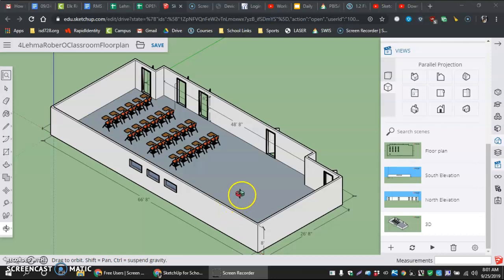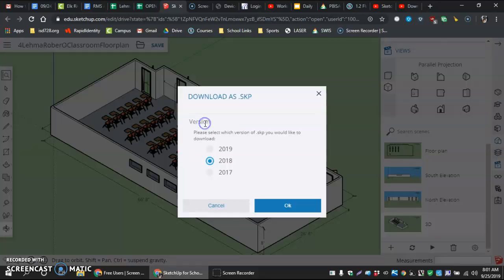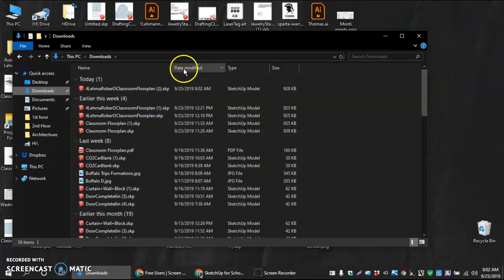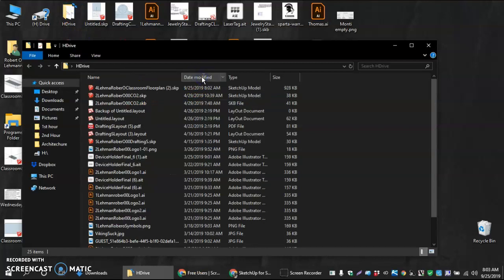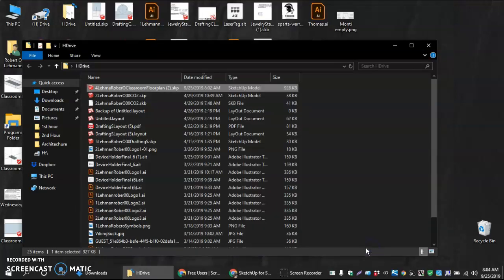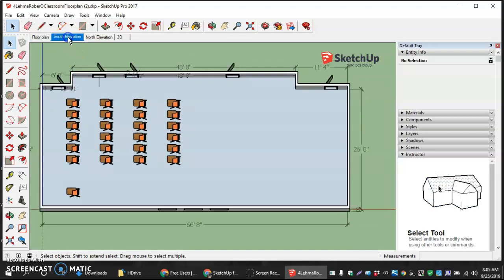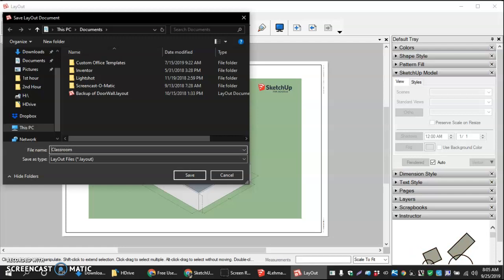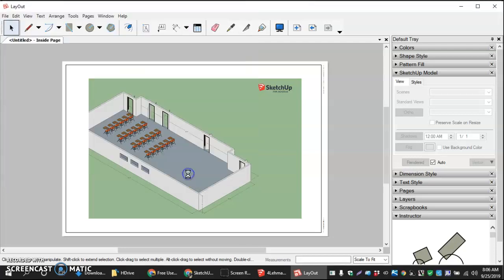Sketch Up for Schools-Classroom L.O.-Sending to Layout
Downloading our project to sketch up 2017. Moving it to our (h:)drive. Opening it in the Arch D. Feet and Inches Template. Sending it to layout and saving the layout file to our (h:) drive.